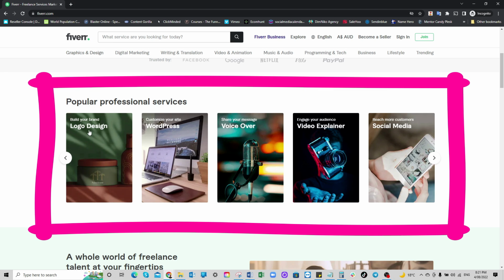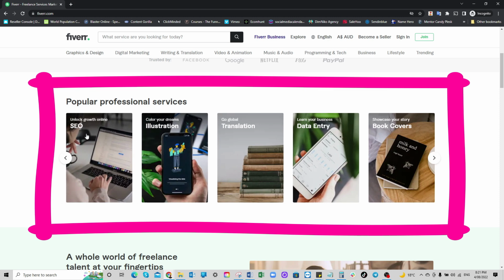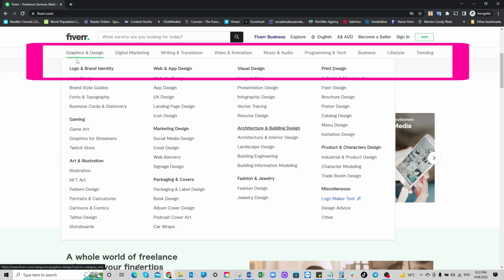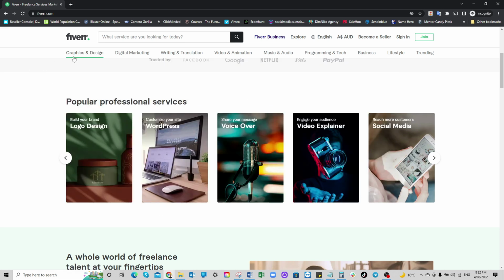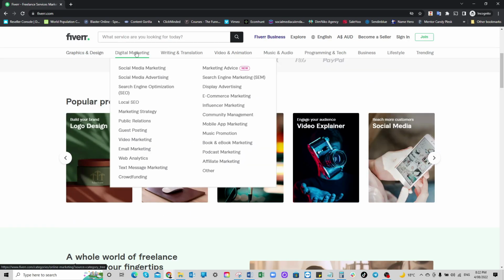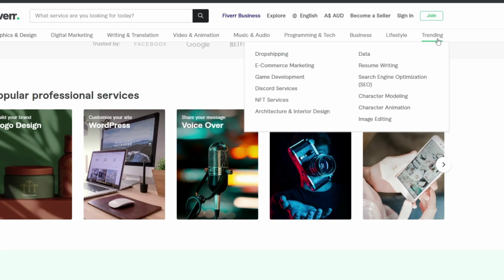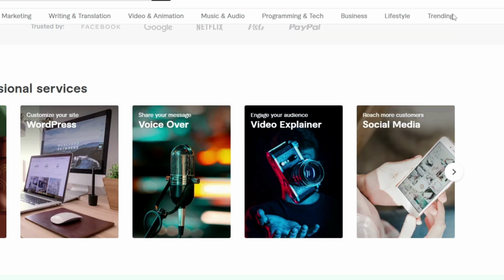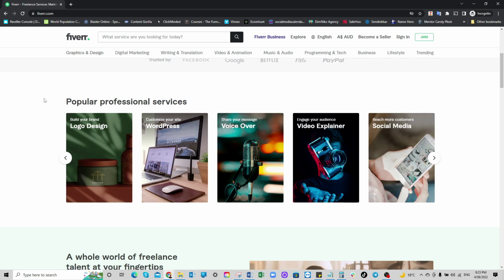Selecting A Service to Provide for Your Drop Servicing Business in Ghana Using Fiverr | Part 1.2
In this video we will go through how to choose a service to provide for your Drop Servicing Business using Fiverr.

Drop servicing is a model similar to drop shipping in its essence. You sell something created by someone else - either your product or service provider. The primary difference between these two models is that drop shipping deals with physical products, while drop servicing is all about tangible or intangible services.

Are you in Ghana right now stuck and trying to do something for yourself? if thats the case i will higly suggest you look into dropserviceing.

My name is Kwame Twumasi from fofoofotv and in this tutorial video tutorial.